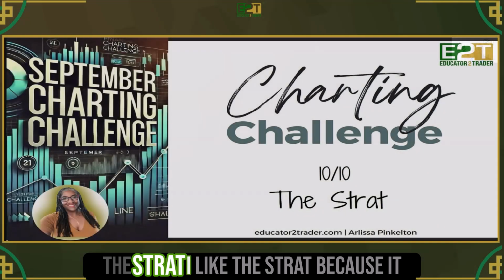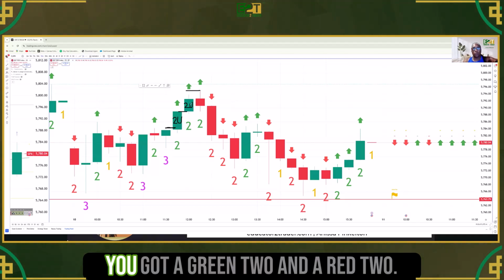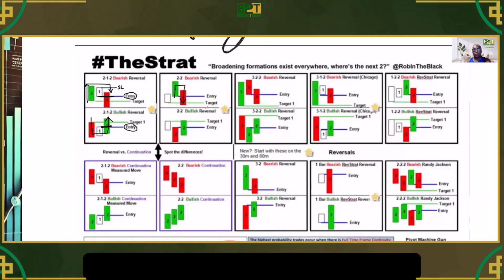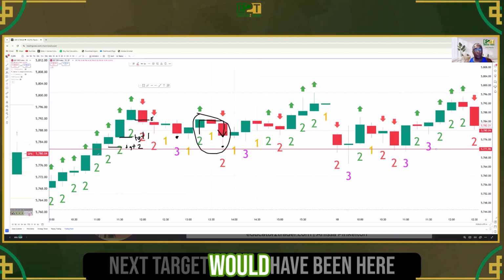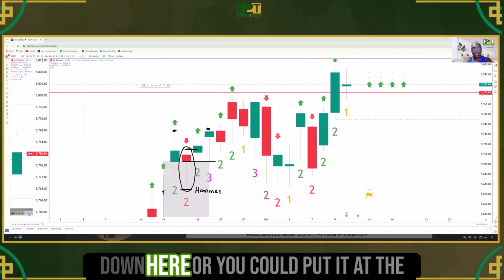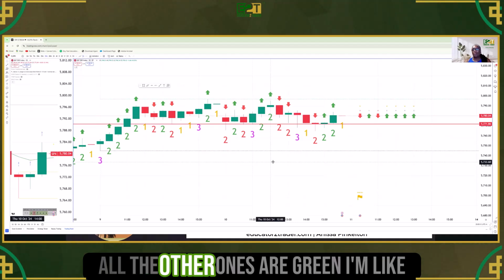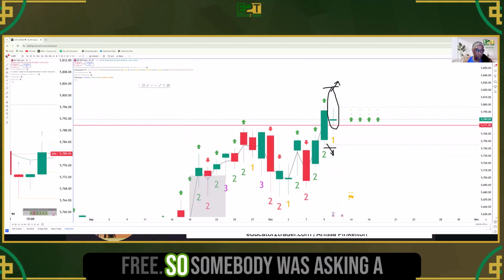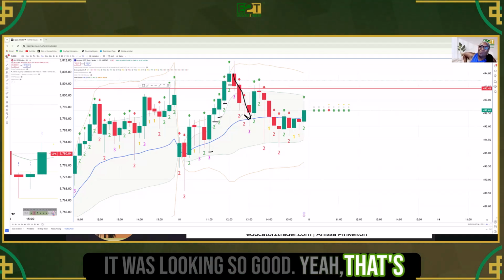Options Selling: The Best Strategy To Double Your Gains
Are you tired of feeling like you're missing out on potential profits in the options trading market? In this video, we're going to dive into the world of options selling and show you a strategy that can help you increase your profits and take your trading to the next level.

Be sure to watch to the end as I'll show you how this works in your every day trading.